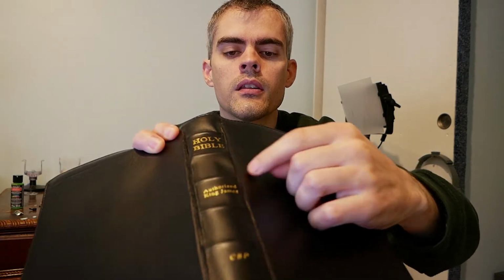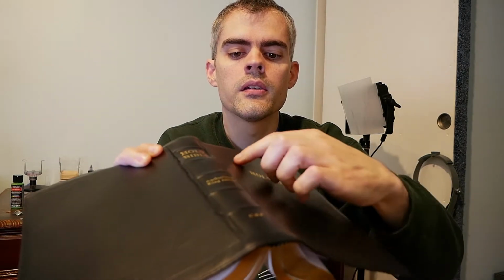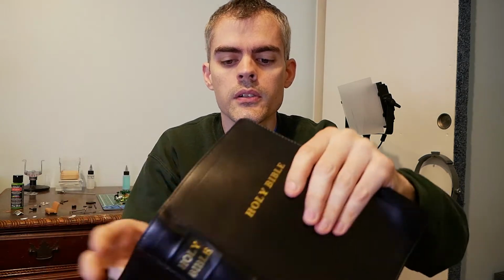Bible giveaway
I'm reposting this video because the brother I was giving the Bible to decided that he didn't need it.  So here it is again.  For your viewing pleasure.  Hope I can find a good home for it.